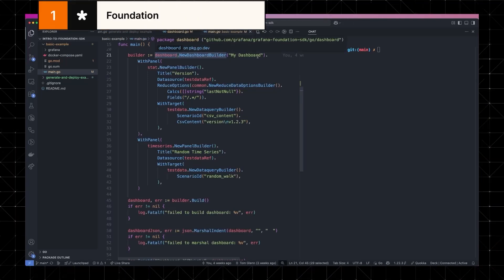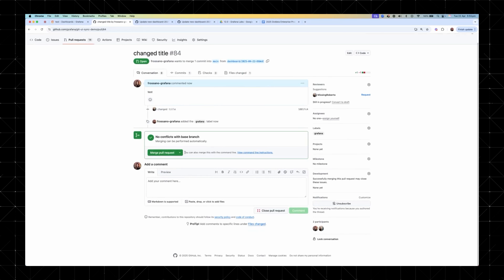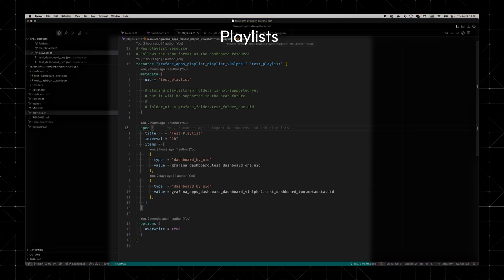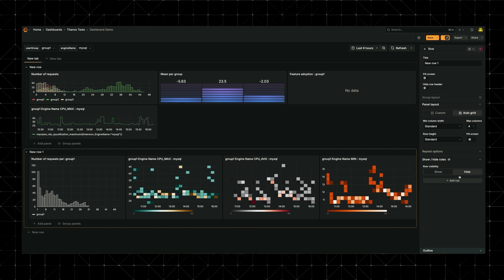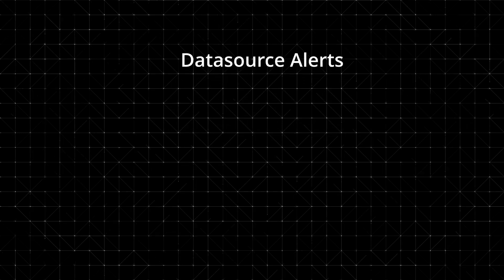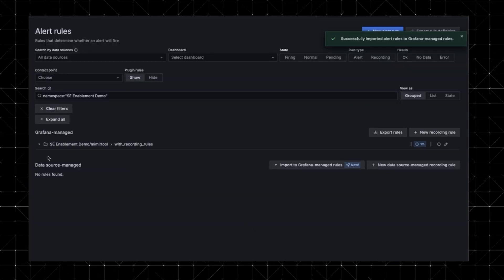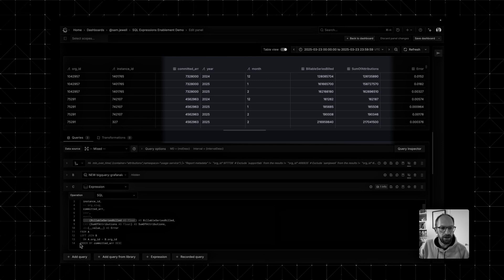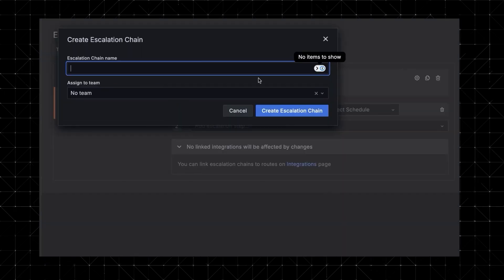Grafana 12 TL;DR: Observability as Code, Dynamic Dashboards & More Explained in 7 Min | Grafana Labs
Grafana 12 is packed with major upgrades—from writing observability as code with the Foundation SDK to syncing changes via Git and building dynamic, responsive layouts. New features include blazing-fast table panels, SQL expressions for cross-source data joins, and SCIM support for seamless team provisioning. Whether you're focused on automation, alerting, or UI improvements, this release is built to scale with you.